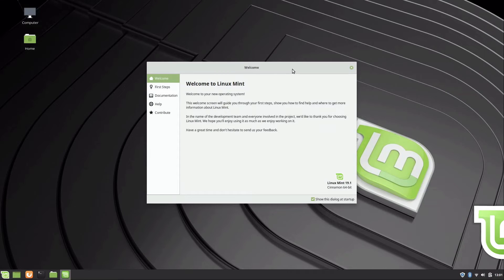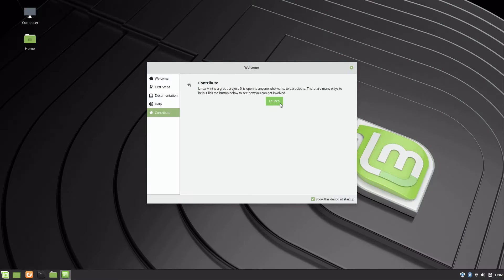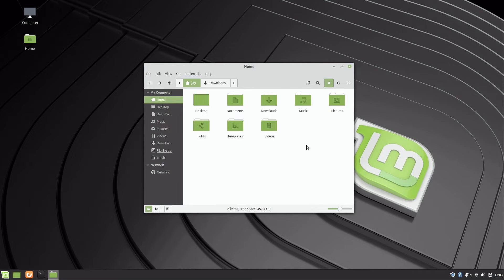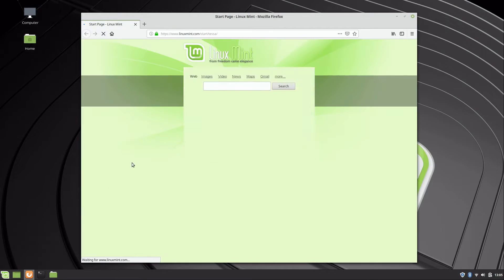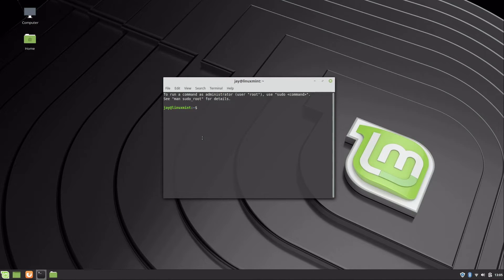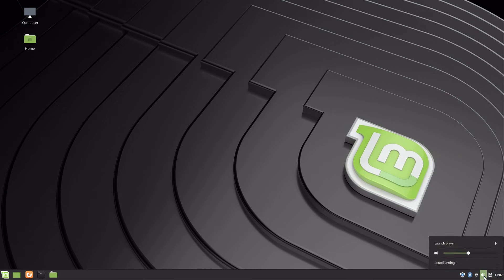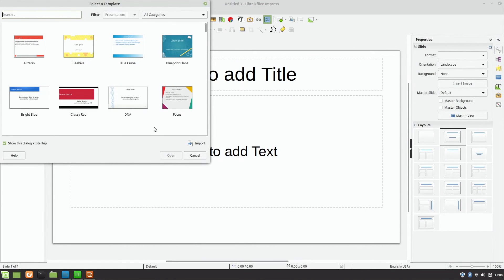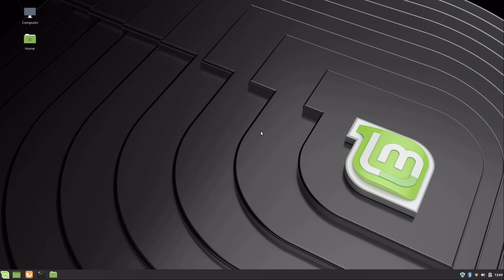Linux Mint Beginners Guide Part 02 - Exploring the Desktop